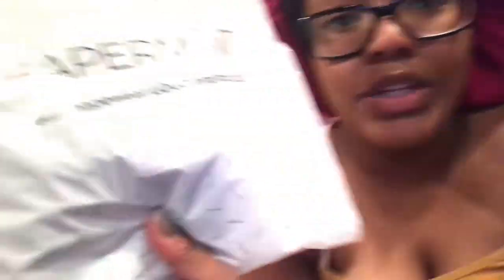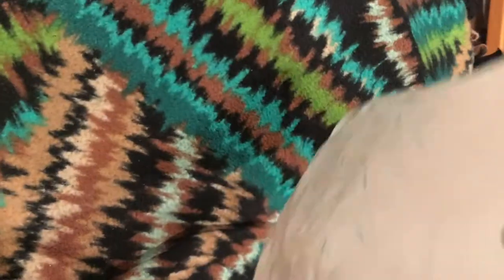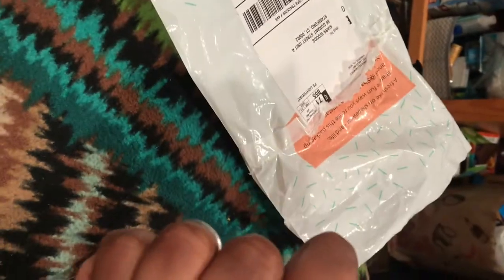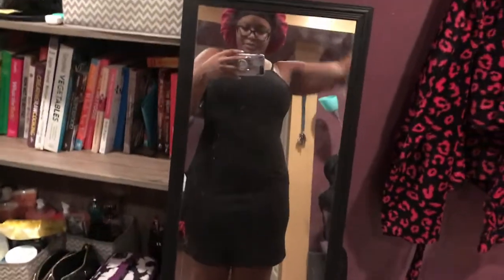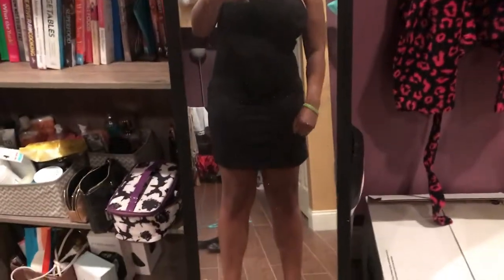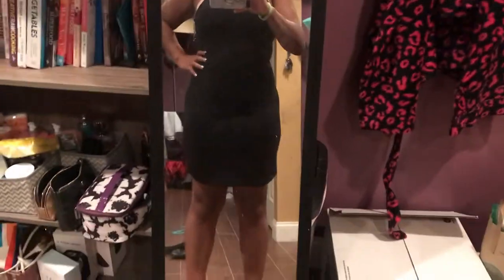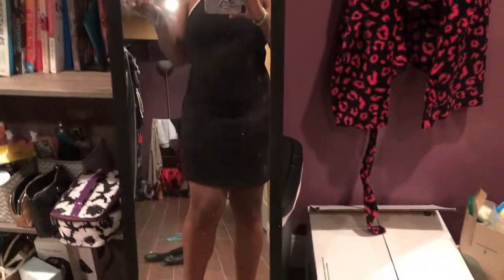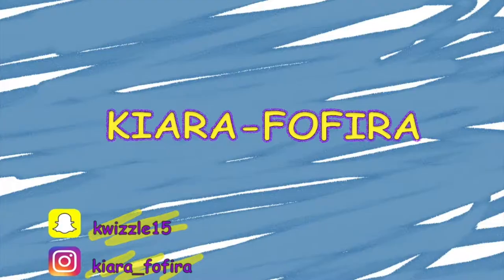Lets Try Something| Vlog Ep.2 | Shapermint Shapewear| Try on with me!!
Hello awesome people of the youtuberverse lol. Hope you all enjoy a quick try-on video of my new shapermint shapewear! I bought this item myself with my own money and i must say its AMAZING!!